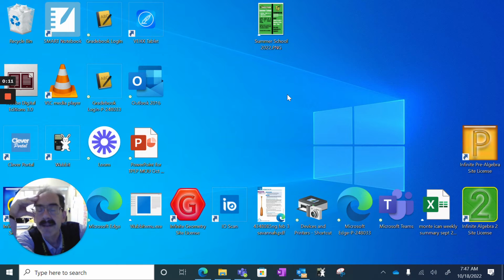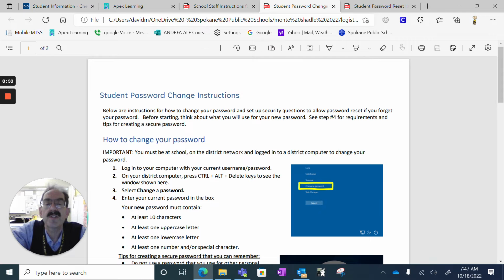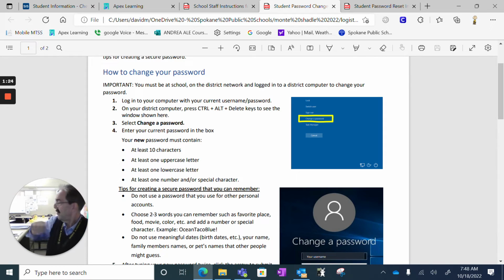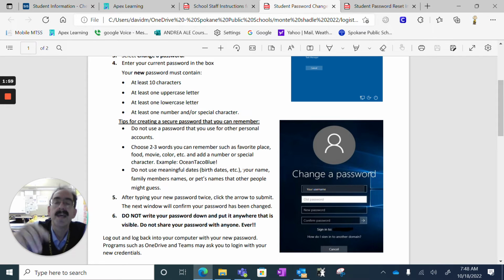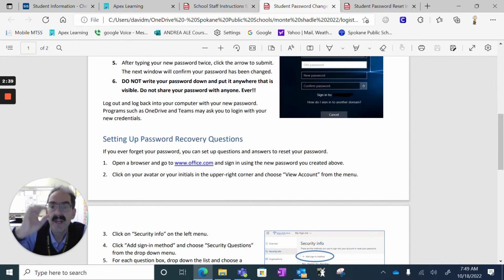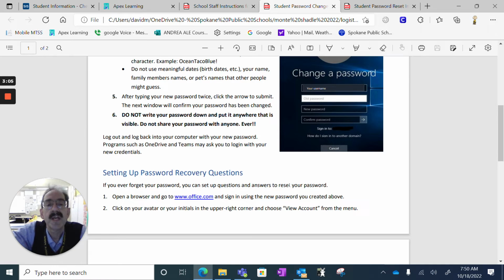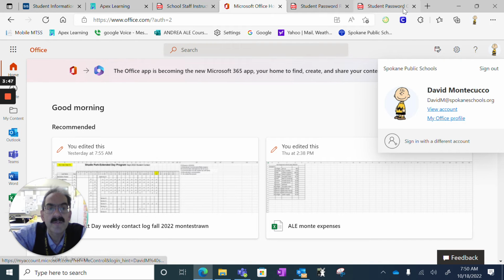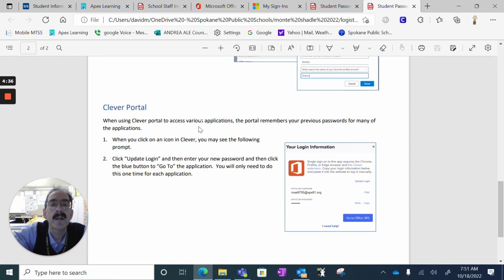monte shadle ALE password change is NOW!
monte & strawn shadle ALE - video tutorial about password updates!!!